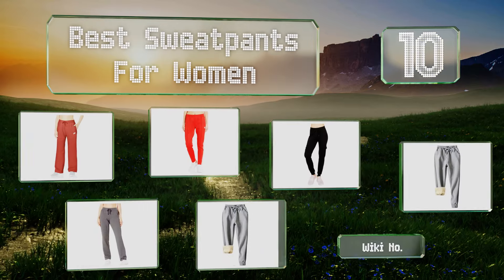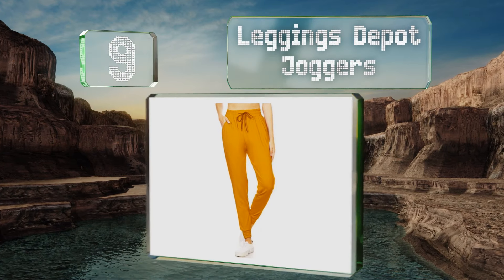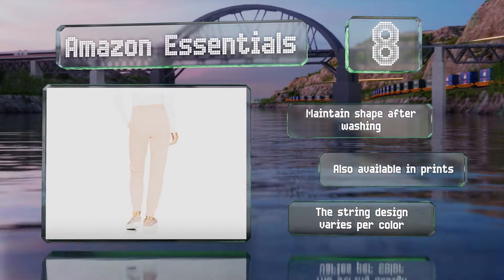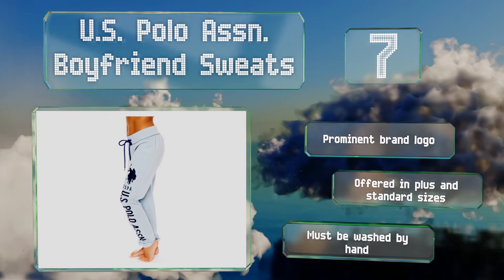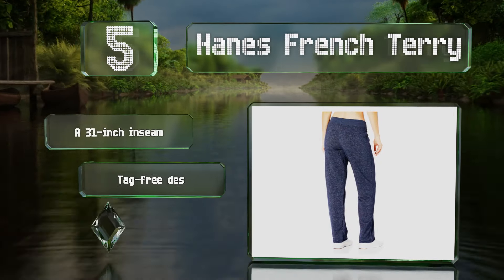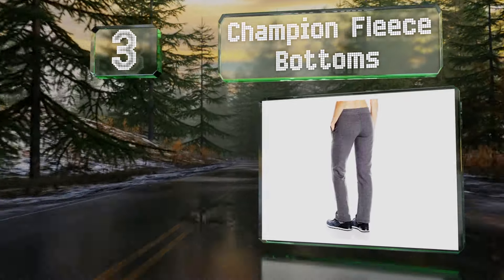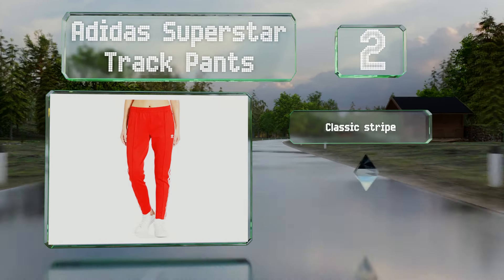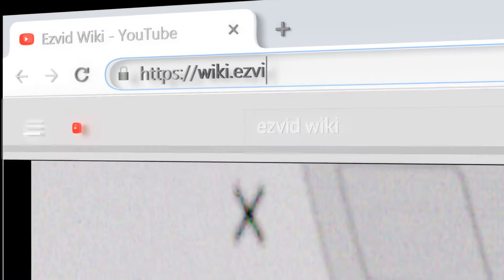10 Best Sweatpants For Women 2020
Our complete review, including our selection for the year's best sweatpant for women, is exclusively available on Ezvid Wiki.

Sweatpants for women included in this wiki include the nike varsity sweats, hanes french terry, adidas superstar track pants, amazon essentials, leggings depot joggers, always cargo pants, champion fleece bottoms, yeokou sherpa lined joggers, aibrou workout bottoms, and u.s. polo assn. boyfriend sweats.